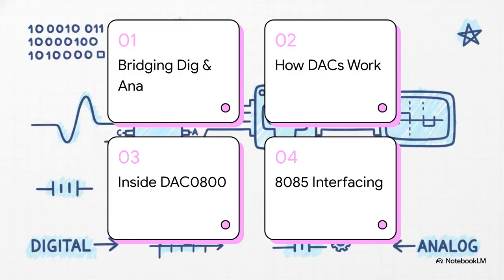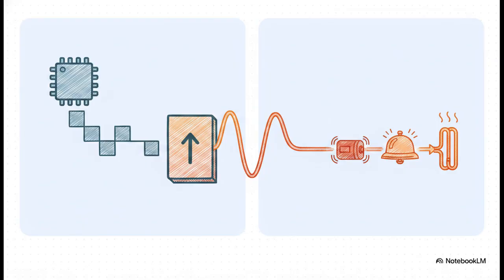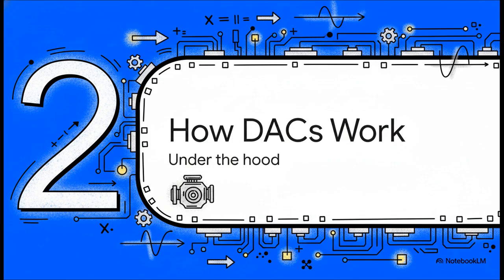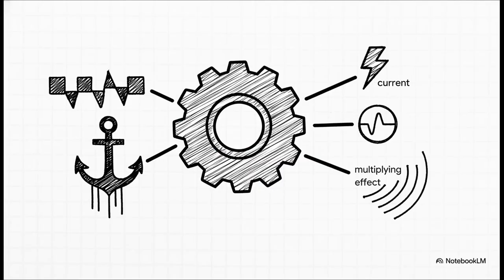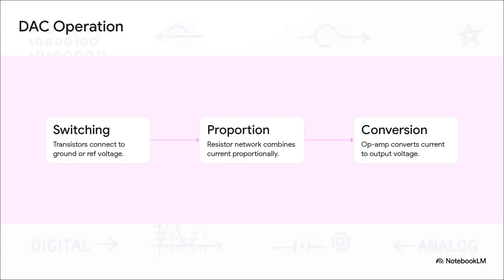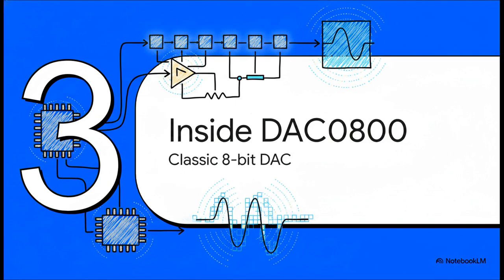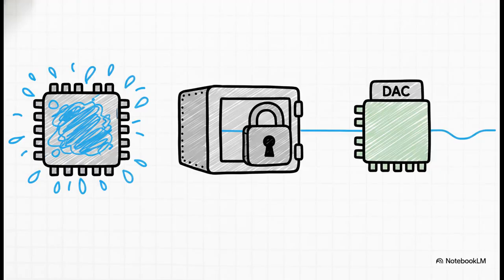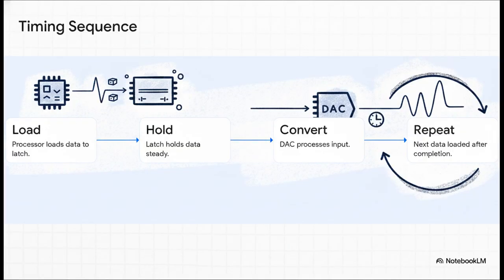Interfacing a DAC with the 8085 Microprocessor: Step-by-Step Guide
Master Digital to Analog Converter (DAC) interfacing with the 8085 microprocessor! Learn how binary data transforms into proportional analog voltage using the DAC0800.

In this comprehensive tutorial, we break down the core mechanics of microprocessor-to-analog communication. You will discover exactly how R-2R ladder networks and reference voltages function inside digital systems to translate internal computations into physical, real-world signals.

We also take a deep dive into the exact hardware layout, detailing the critical DAC0800 pin configuration, power requirements, and high-speed capabilities. You'll learn why data latches are absolutely mandatory for holding digital data steady during the conversion window, followed by a complete architectural walkthrough of connecting these components to your 8085 system. Perfect for electronics students, hobbyists, and engineering professionals looking to master hardware control.